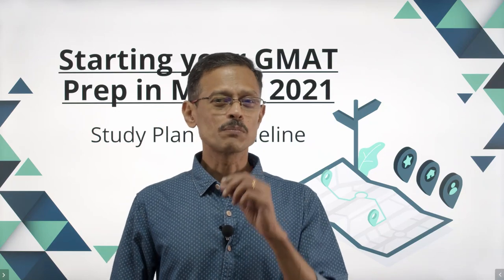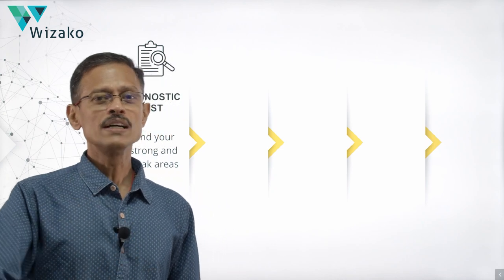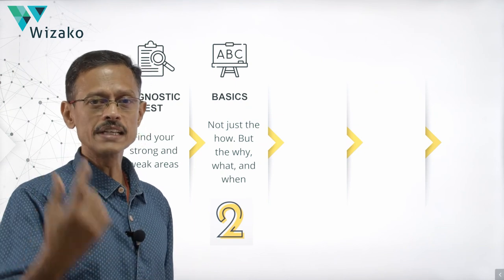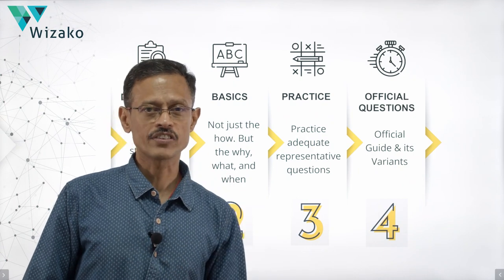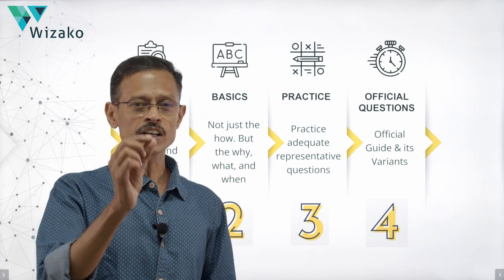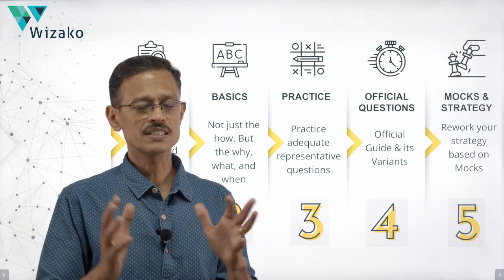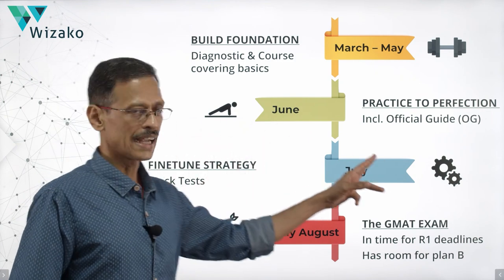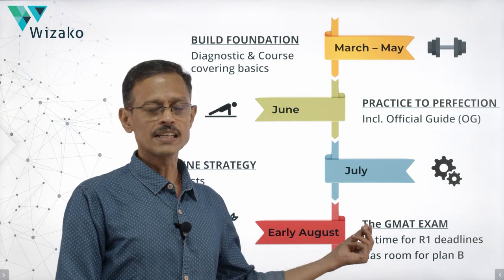GMAT Preparation from March 2021 | Study Plan & Timeline | Wizako GMAT Preparation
In this video, Mr. K S Baskar (Founder, Wizako) addresses the following,
1. 5 stages in a GMAT study plan
2. Monthly timelines during GMAT preparation
3. Choosing the right course & coaching institute for GMAT preparation.

Chapters:
00:00 Intro
01:19 Diagnostic test
06:06 Getting the basics right
07:22 Practice
08:04 OG Questions
10:30 Mocks & Strategy
11:33 Preparation Timeline
16:04 Choosing the right course & coaching institute

Wizako's Live Online Classes for GMAT Quant and Verbal - Everything a Physical Classroom offers!

Sign up for the most comprehensive and affordable online GMAT quant course @ and ace the GMAT Maths section.